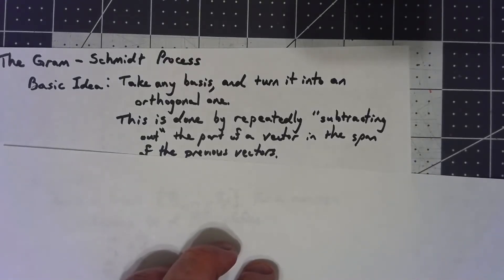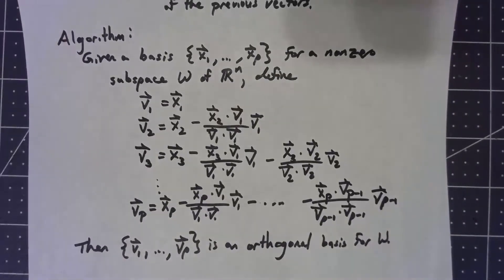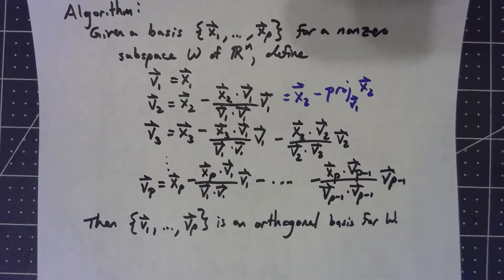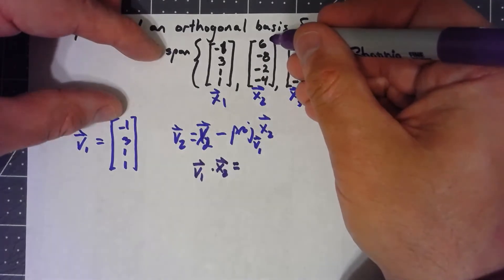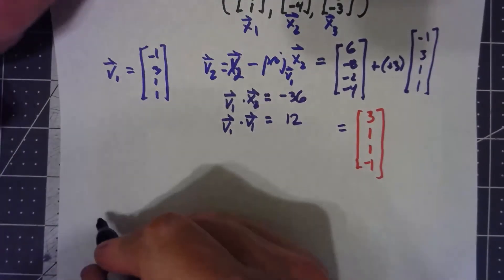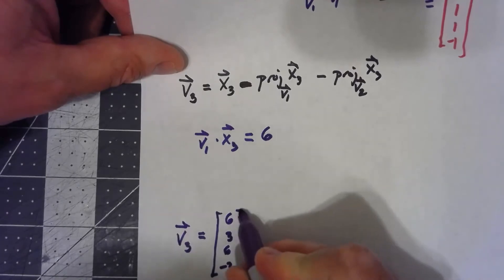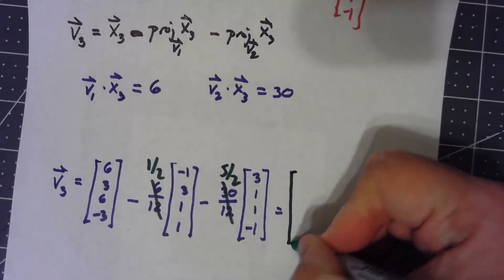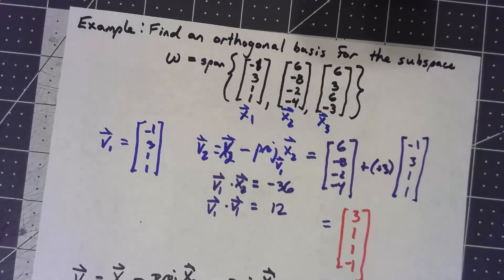Linear Algebra 6.4.1 The Gram-Schmidt Process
Orthogonal bases have nice properties.  So much so that often you want to change some other basis into an orthogonal one.  The Gram-Schmidt process is a way of doing that, using orthogonal projections.